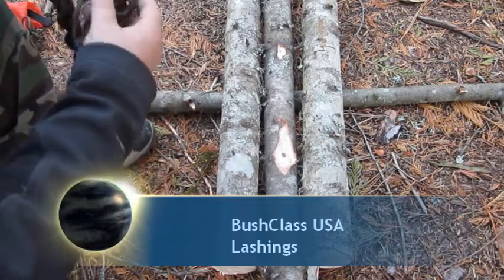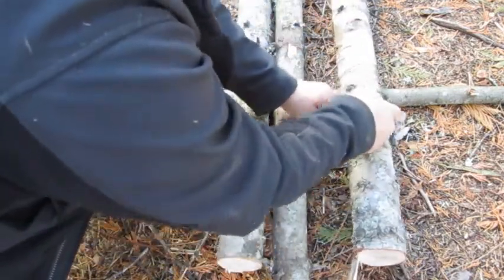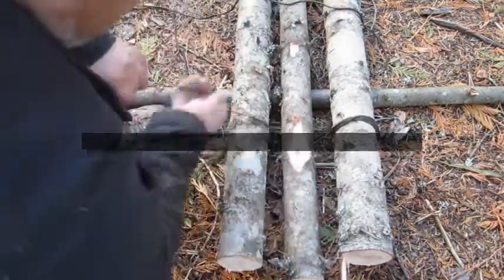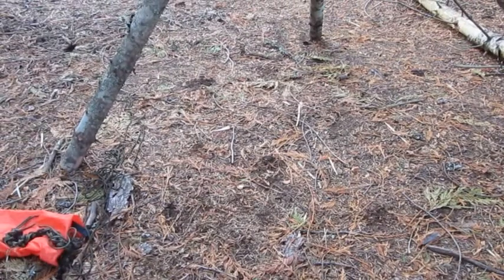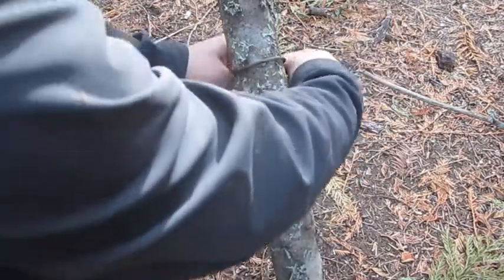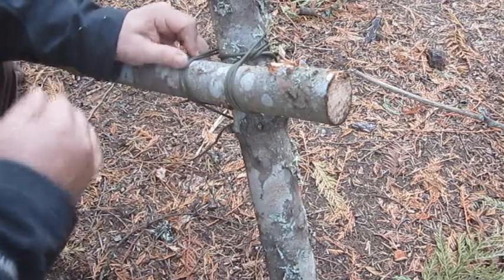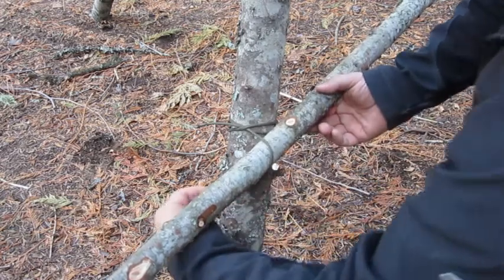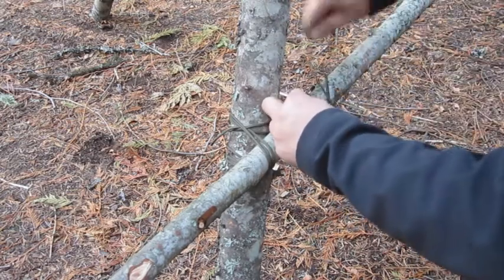Woodcraft 2 different Lashings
Here I demo a tripod lashing and a square Lashing to make a chair